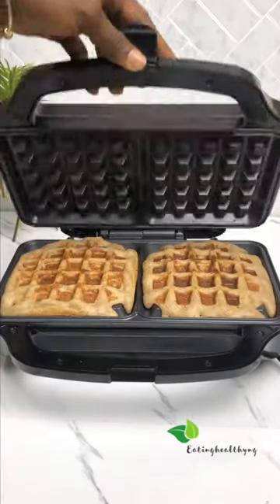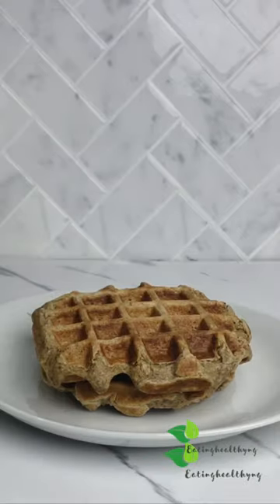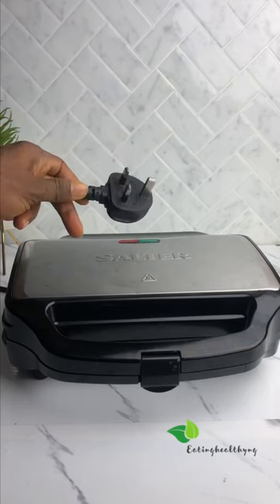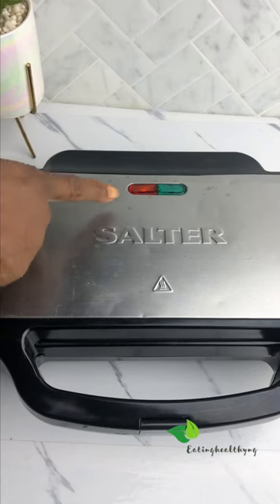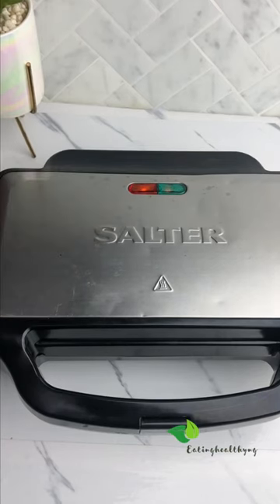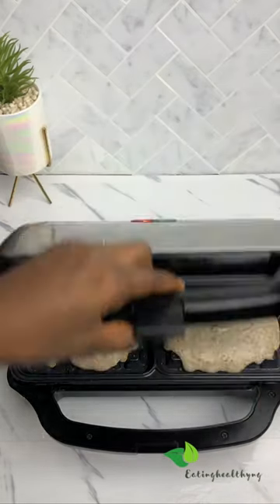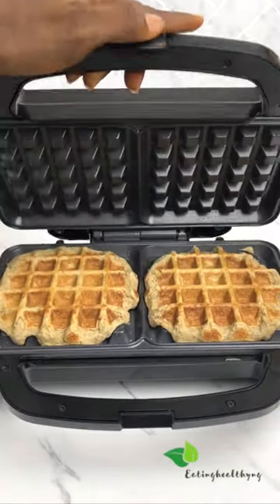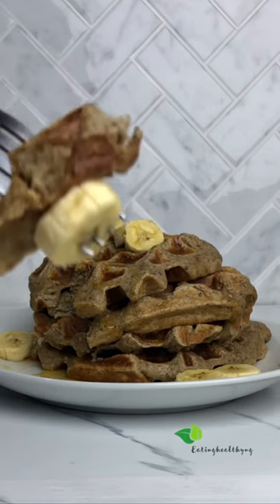How to use a waffle maker